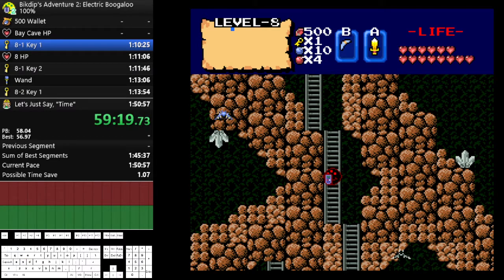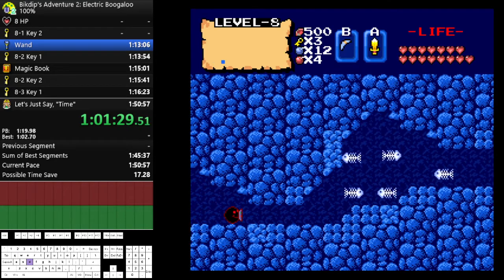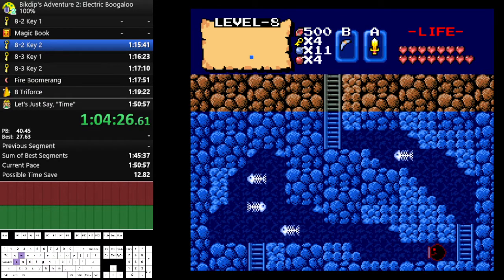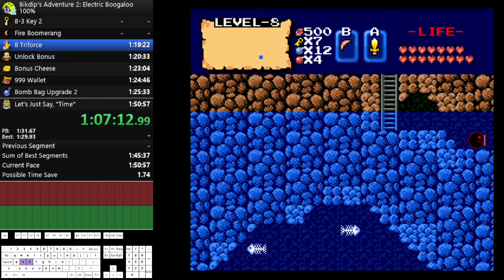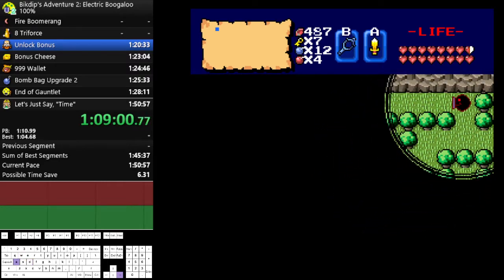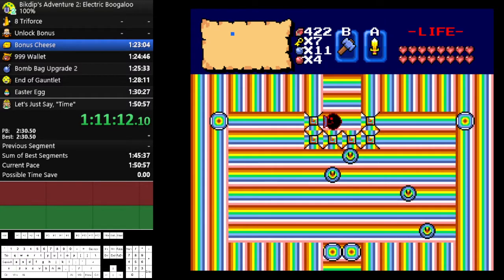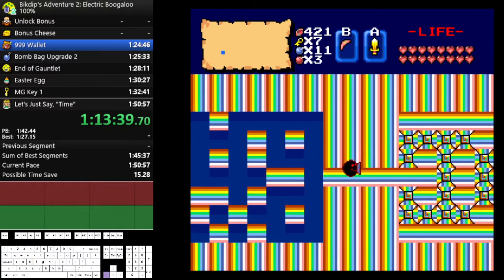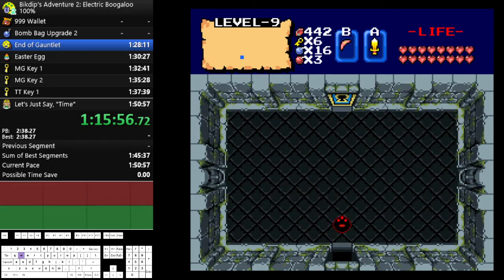Bikdip's Adventure 2 100% Speedrun Route Tutorial - Level 8 & Bonus Level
Thus concludes part 1 of the quest. Part 2 will be covered in its own video.